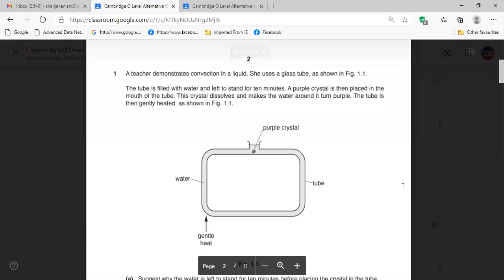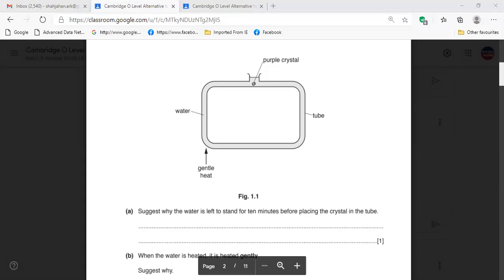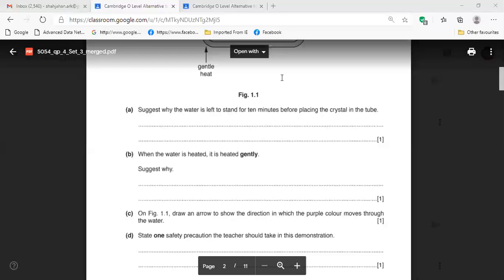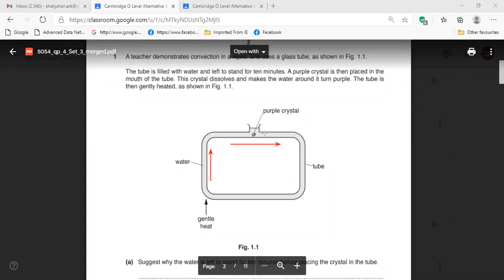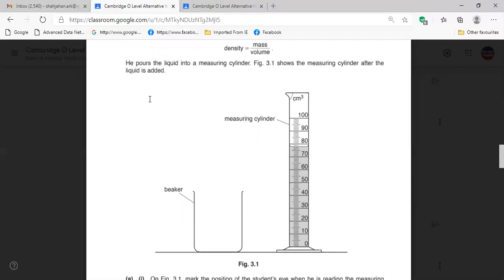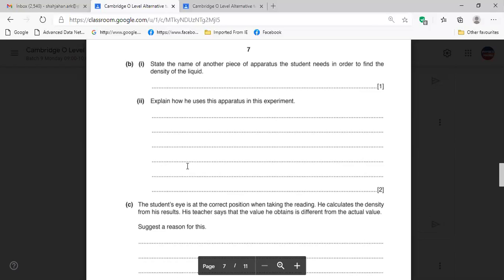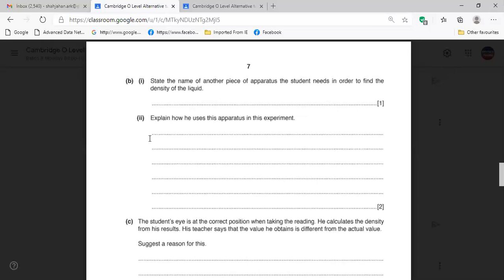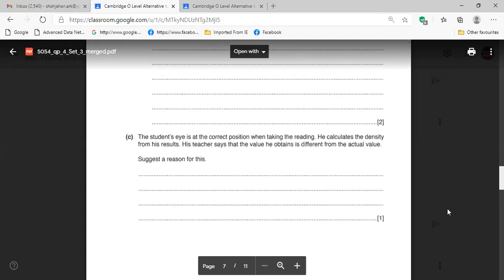Physics Mania Batch 9 O Level P4 May'21 30 11 2020 Part 1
Solving Practice Paper Set 3 [Q1,3]